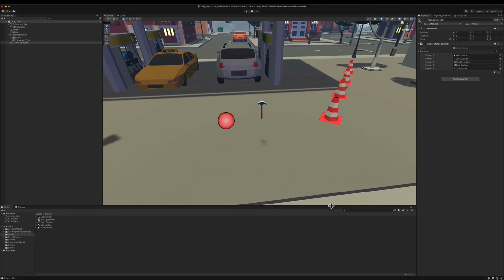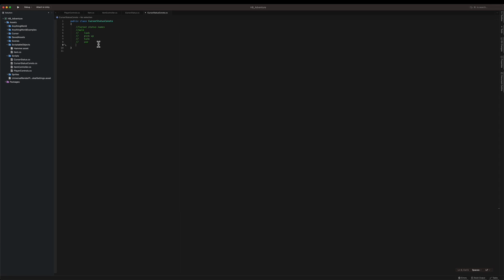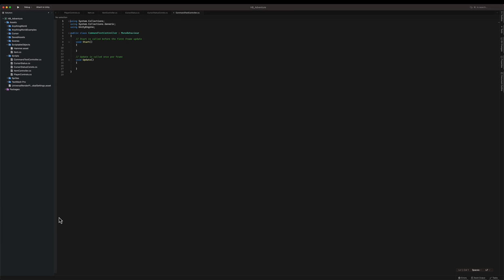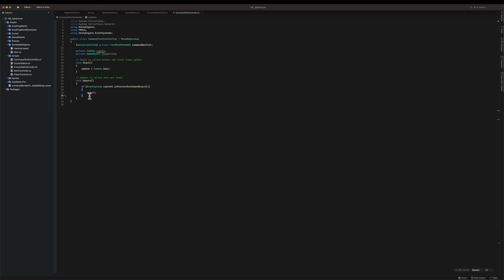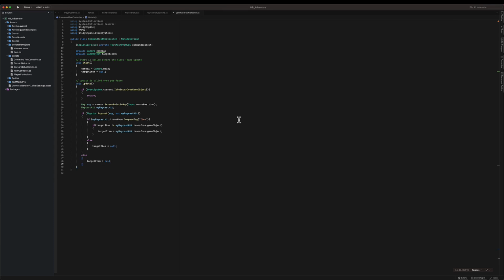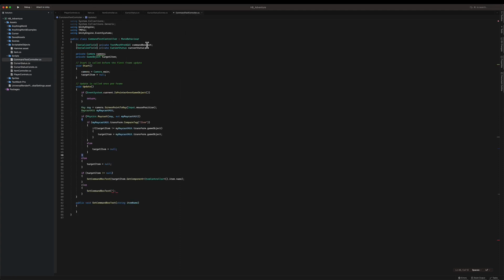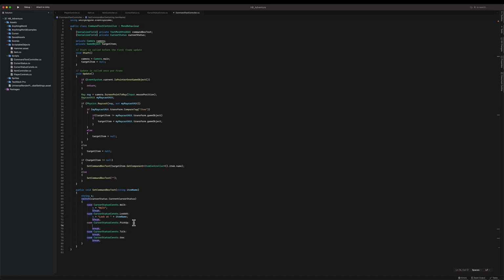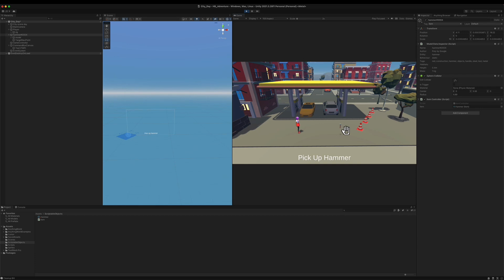How to Make an Adventure Point-and-Click Game with Unity | Command Box | 6/12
Learn how to create a command text box showing the command that is selected in your game.